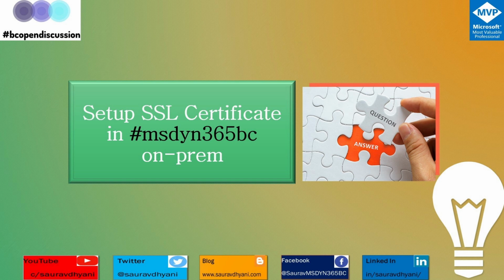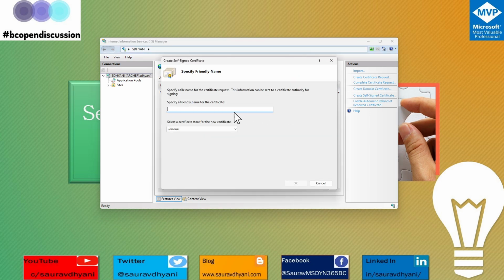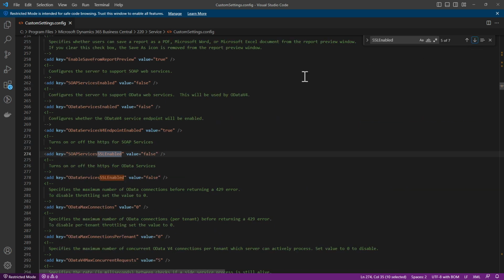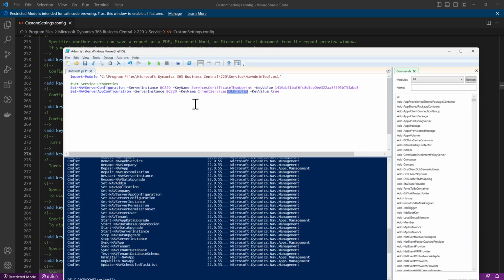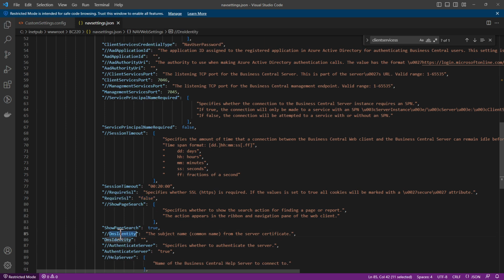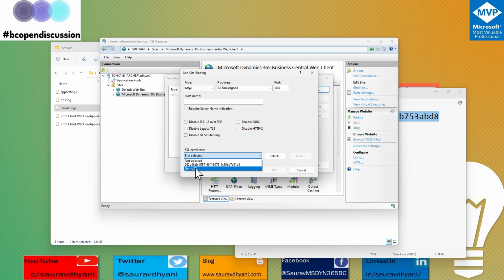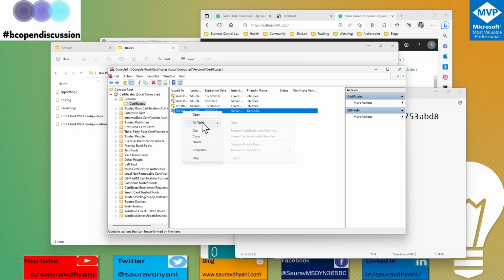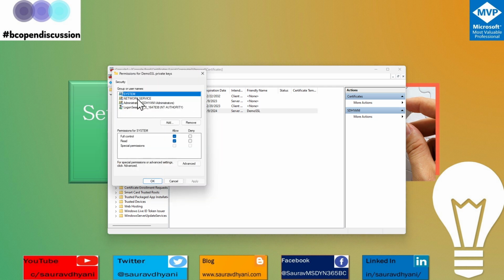How to Set Up an SSL Certificate for MS Dynamics 365 Business Central On-Premises.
If you're running MS Dynamics 365 Business Central on-premises, setting up an SSL certificate is an essential step to secure your environment. We'll start by explaining what SSL certificates are and why they are important for securing your environment. Then, we'll show you how to obtain an SSL certificate from a certificate authority, configure the certificate in IIS, and enable SSL in Business Central. Whether you're an IT professional or a Business Central user, you'll find valuable insights in this video to help you secure your environment and protect your data. Join us and learn how to set up an SSL certificate for MS Dynamics 365 Business Central on-premises.